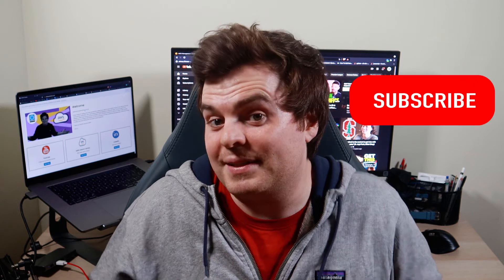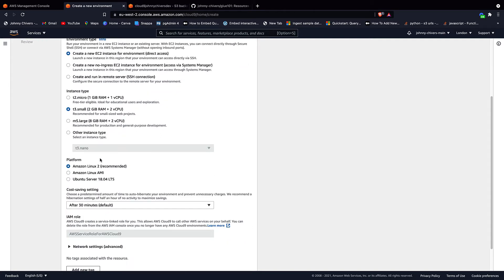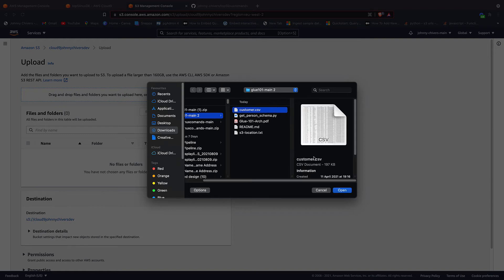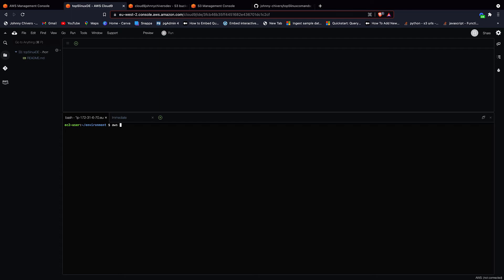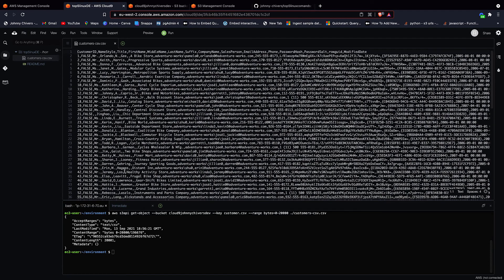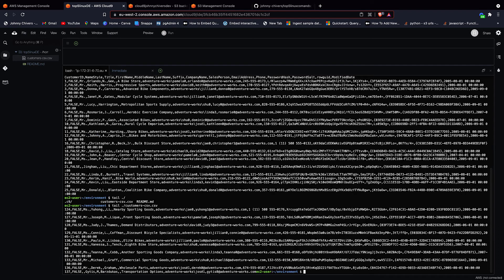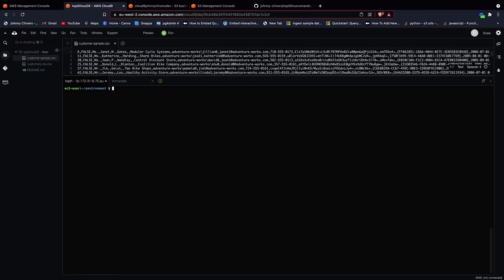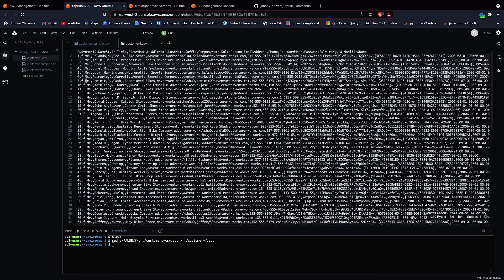My Top 5 Linux Commands On AWS For Data Engineering - Using Cloud9!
In this video we take a look at my top 5 linux commands I used on a daily bases inside AWS to carry out data engineering.

00:00 - Intro
00:45 - Setting Up Cloud9 and S3
04:13 - 1. aws S3api get-object with range
06:47 - 2. head
07:52 - 3. tail
08:54 - 4. sed  sample comand
09:45 - 5. sed replace command
11:21 - Outro